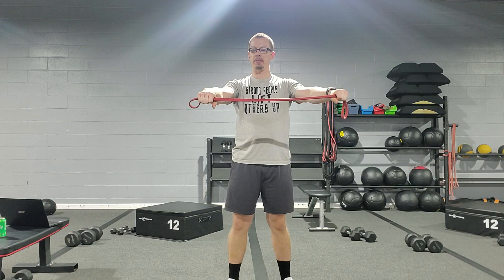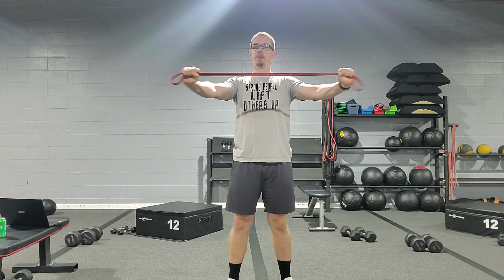FB Pull Apart